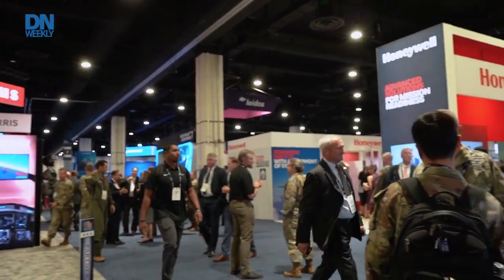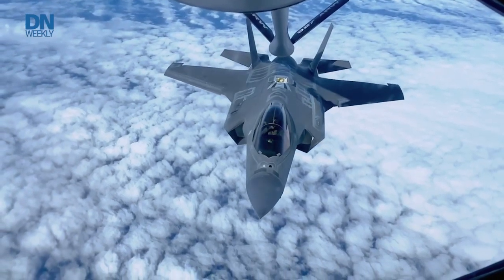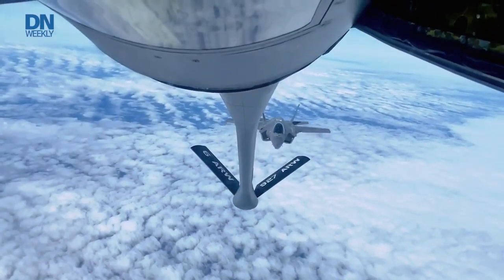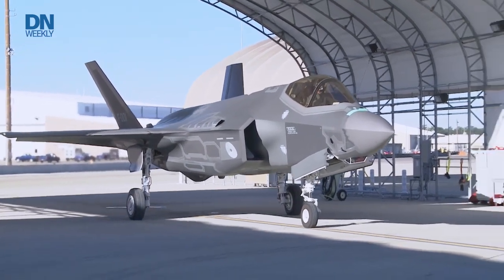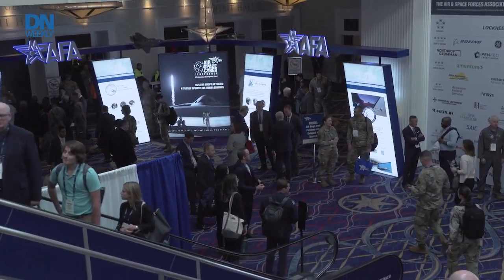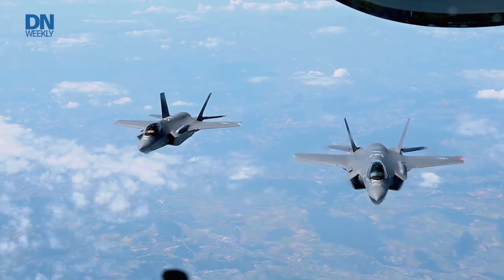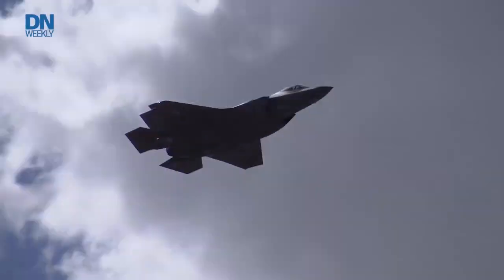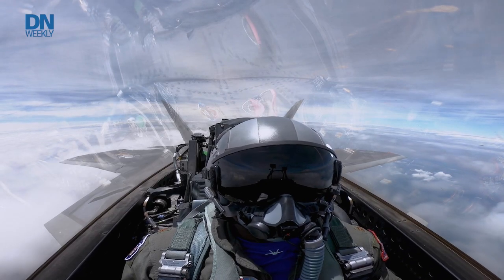Honeywell seeks to land F-35 cooling deal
As the F-35 becomes more advanced, it will require cooling technology in the cockpit. We visit Honeywell’s AFA booth to learn more about their plan.